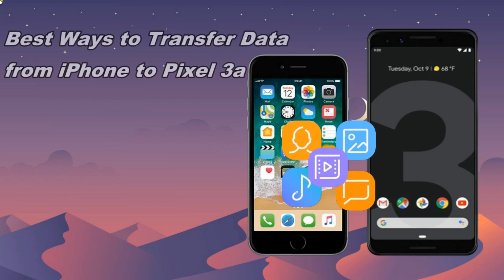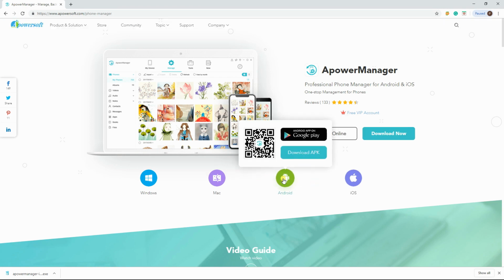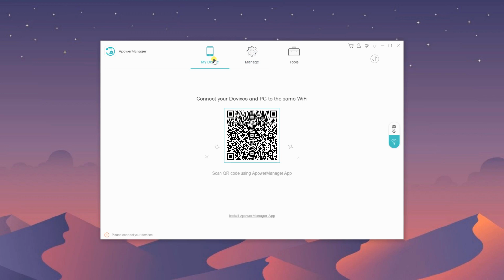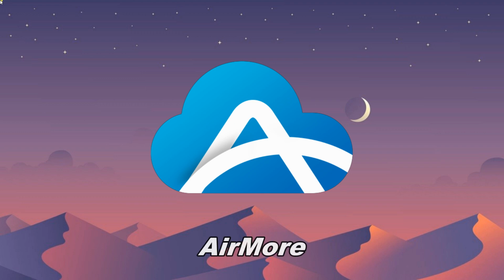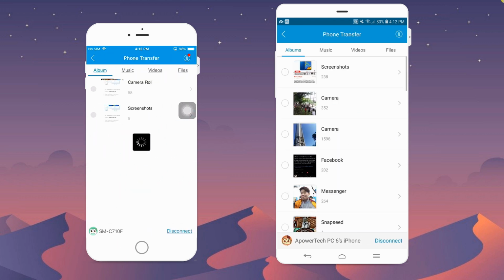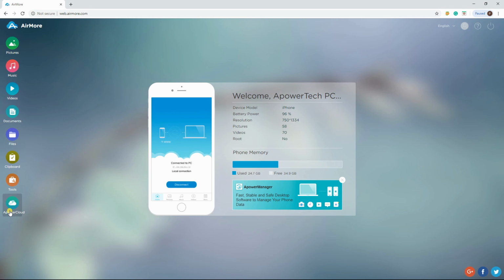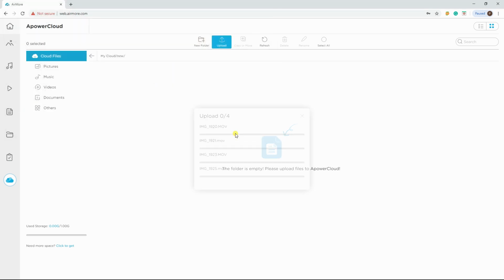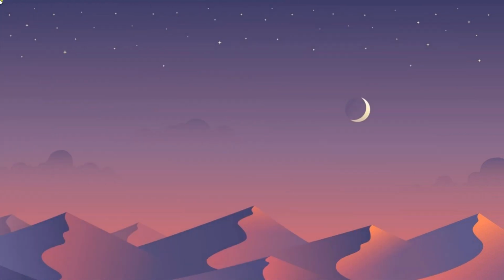How to Transfer Data from iPhone to Pixel 3a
If you are an iOS user and want to switch from an iPhone to a Pixel 3a, you may have a hard time transferring your data from iOS to Android. Watch this video to learn how to transfer data from iPhone to Pixel 3a safely and quickly.